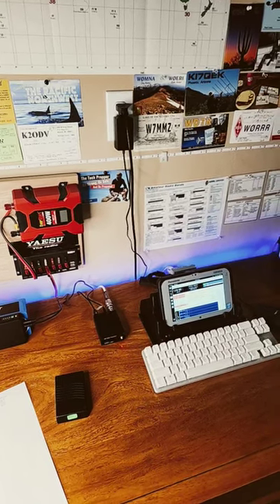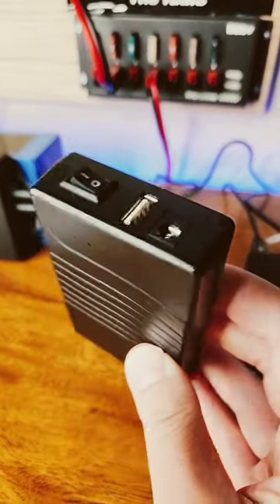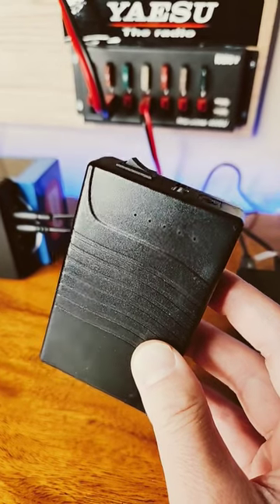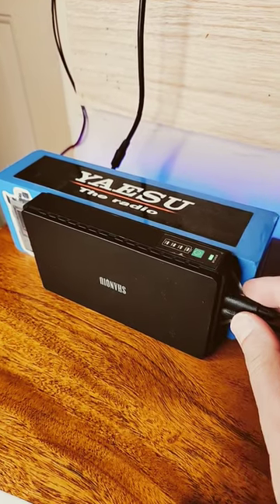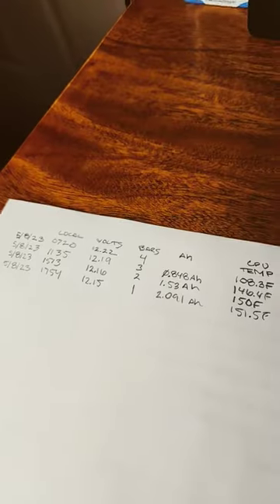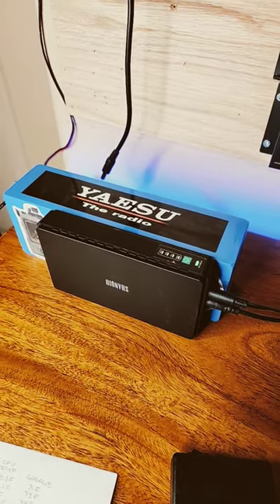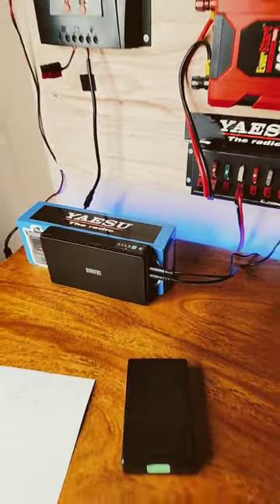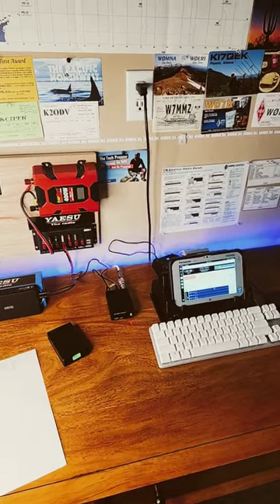Mini 12V UPS - My new battery backup system for the QDX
Here's a quick update on my strategy for running my QDX from QRP Labs on 12VDC with backup power.

GEAR
* Mini UPS Battery System

NOTE: With 12V output, the capacity is about 3,000mAh. It's NOT the 10mAh that they advertise.